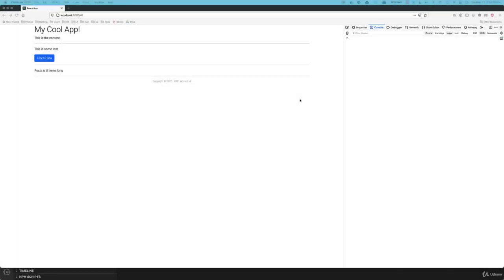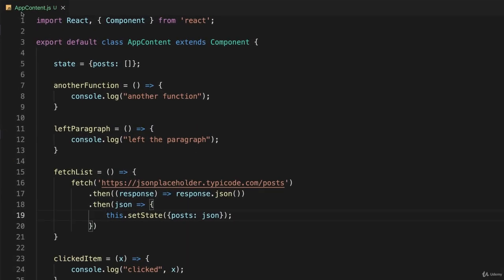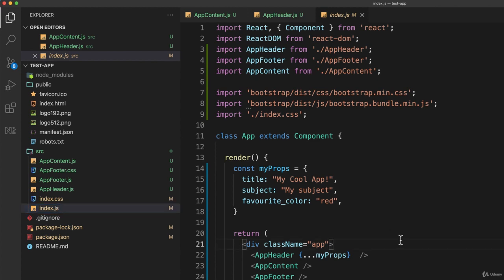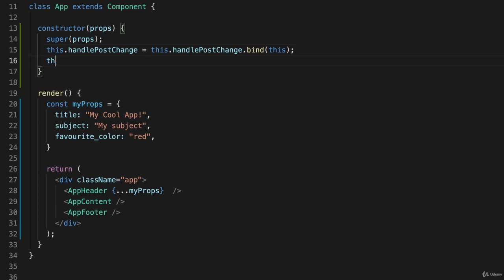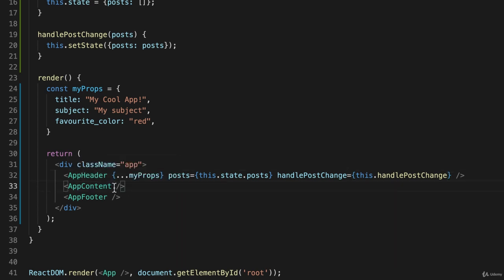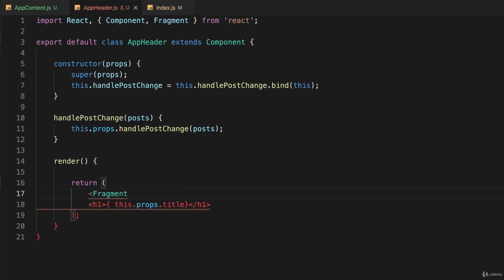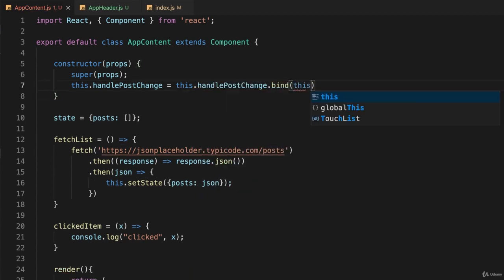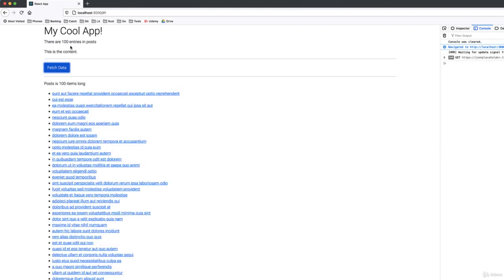015 More about state lifting state to share data between components